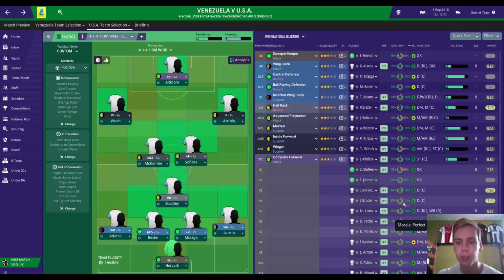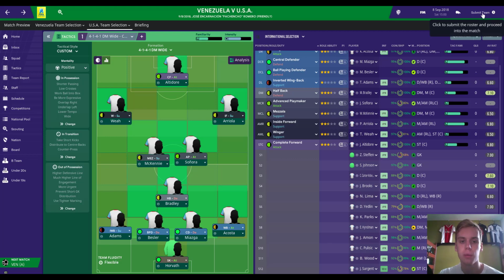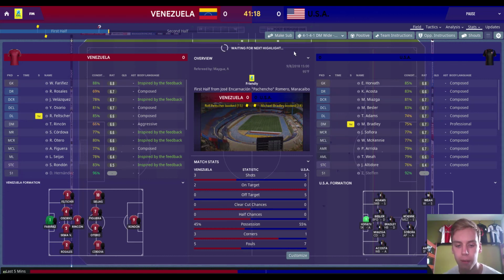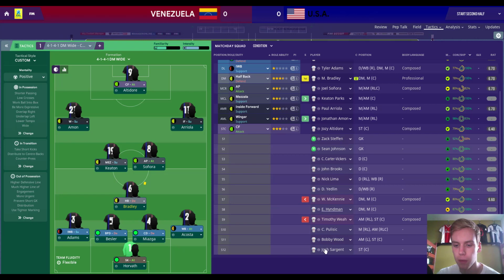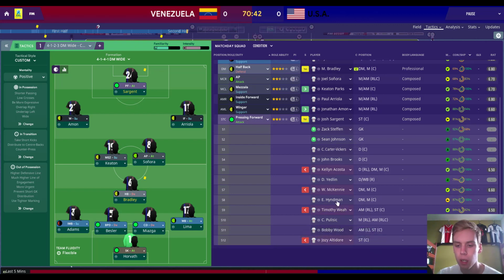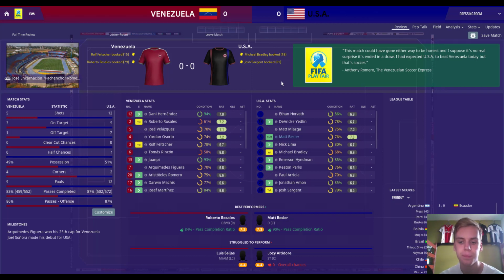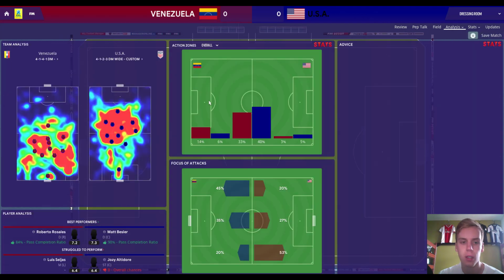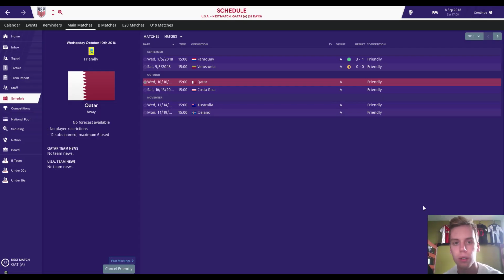Joel Soñora's debut! | Rebuilding the USMNT in FM 2019 Ep #3